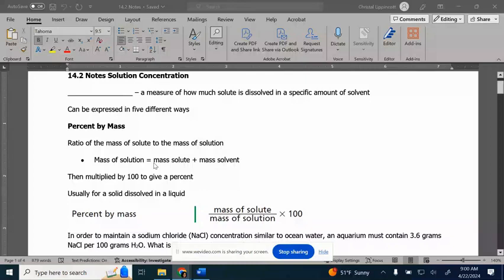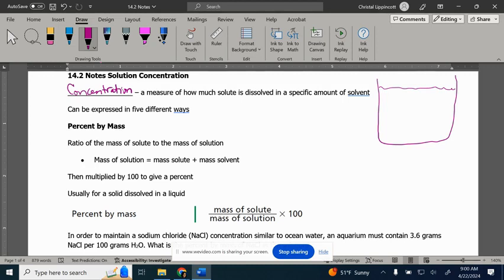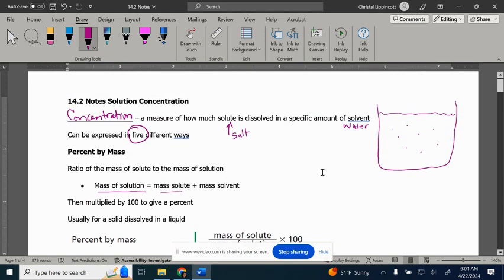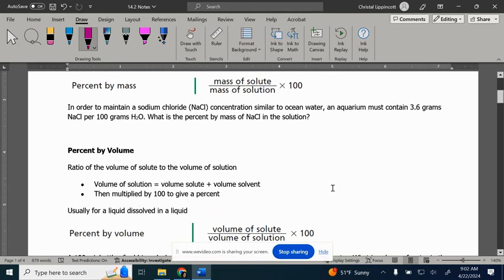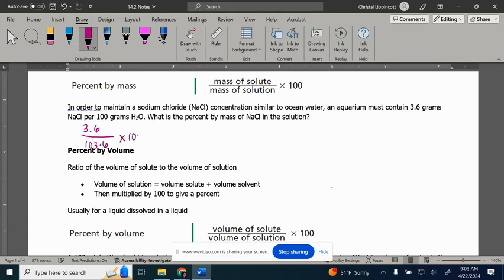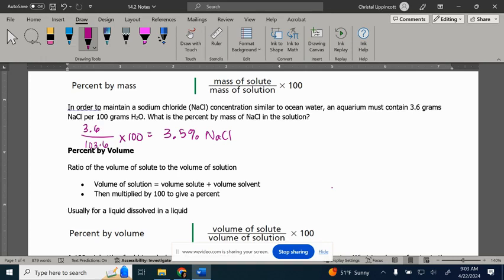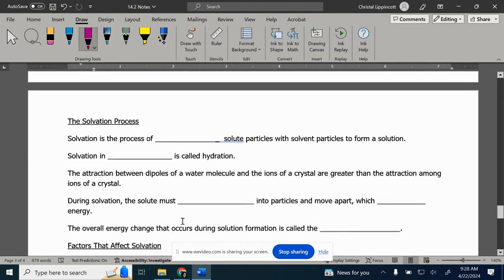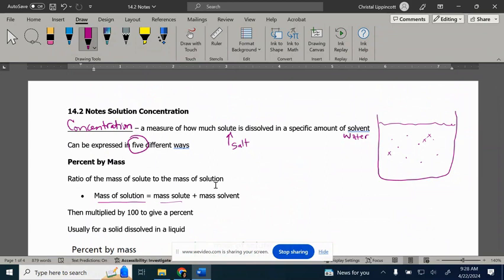Solution Concentration Calculations